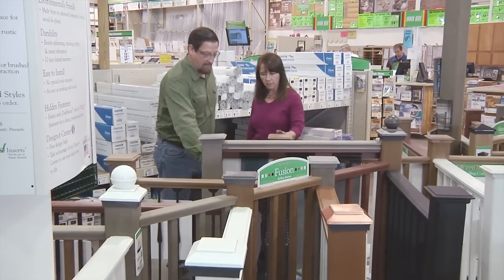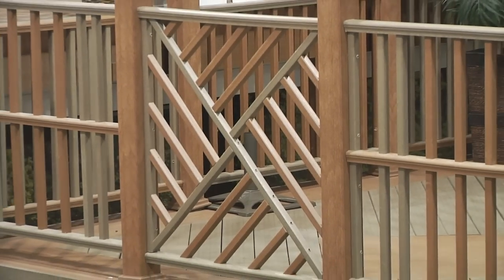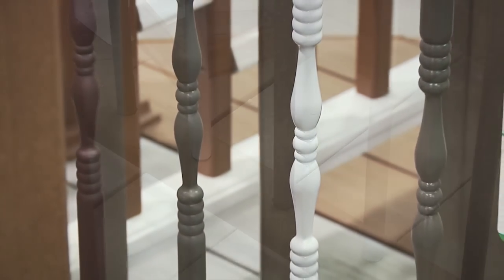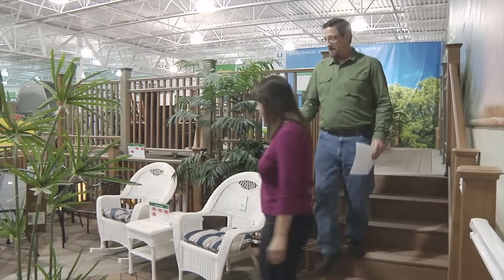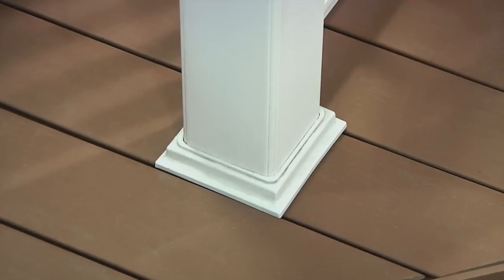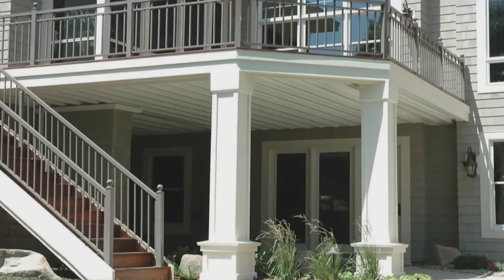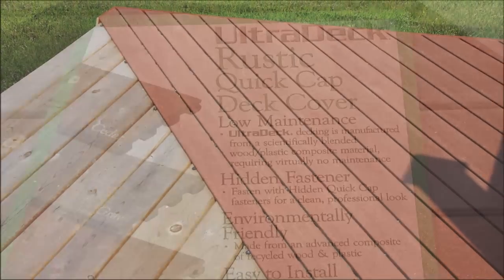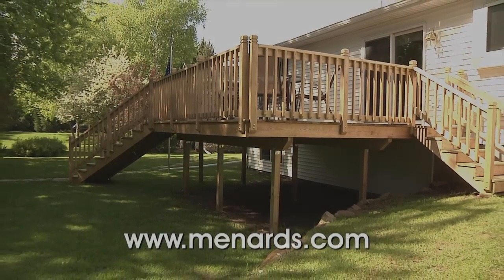Deck Accessories - Menards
Turn your deck into an extension of your home's interior with thousands of great accessories that can add style, comfort and value to your home. Today on Around The House, we'll look at the many ways you can customize your deck.